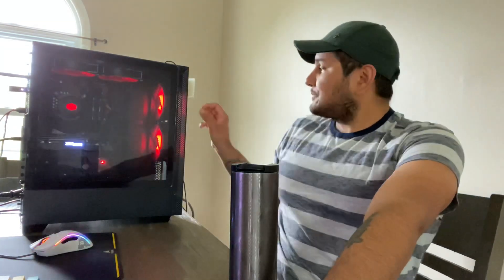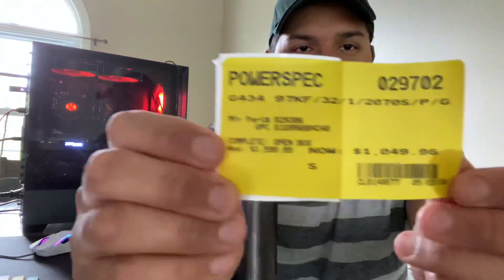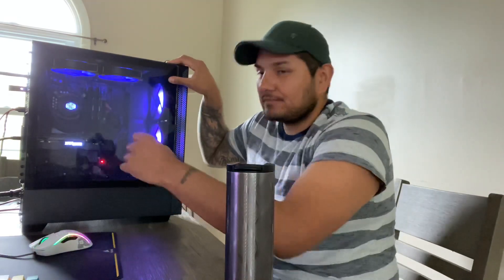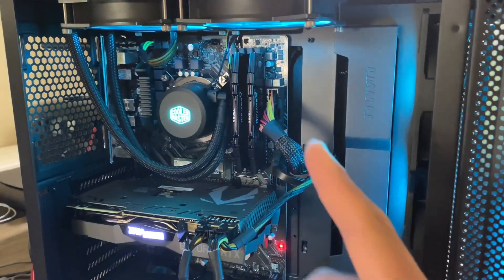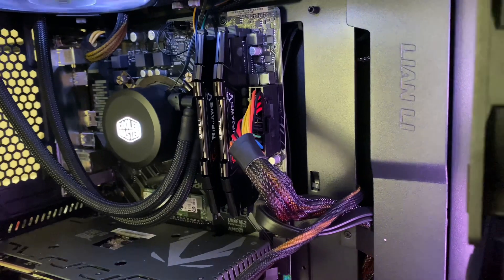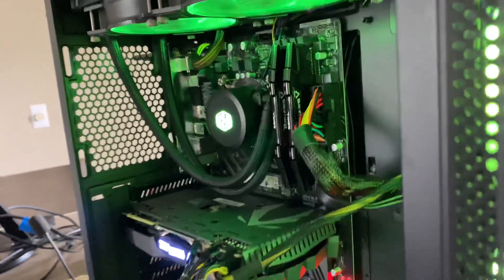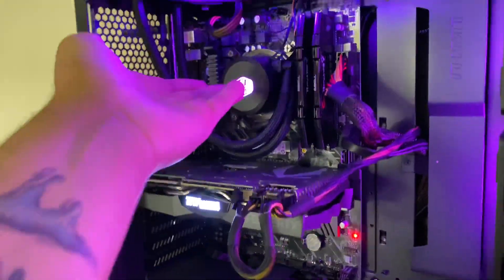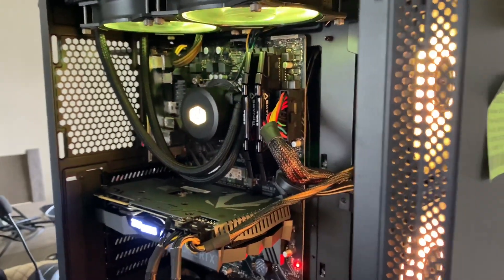PowerSpec G434 Open Box - Fixed Issues / Upgraded Ram / Great Price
I was skeptical about giving this model a second chance. I was glad to see that after one week, I have not encountered the issues I did when I purchased new. It was a great surprise to know they actually upgraded the ram and am overall pleased with this deal.